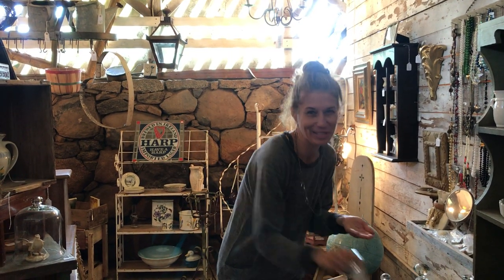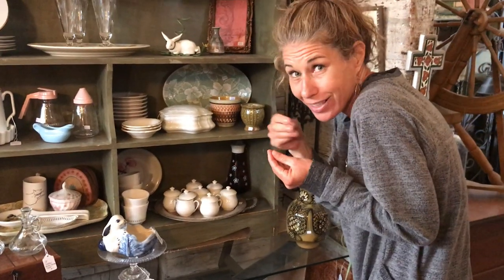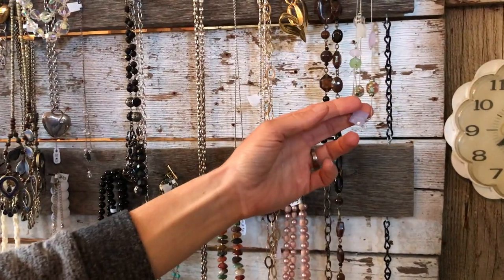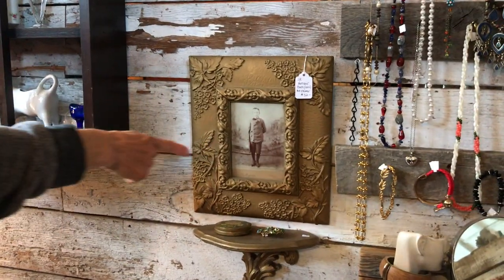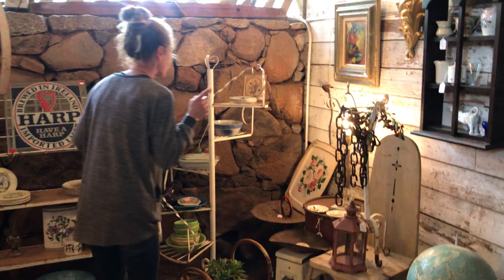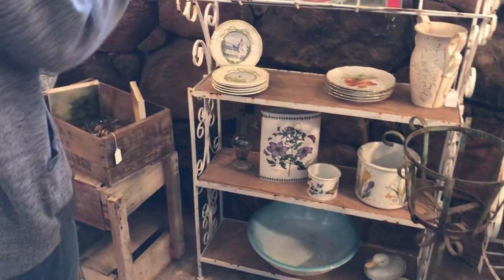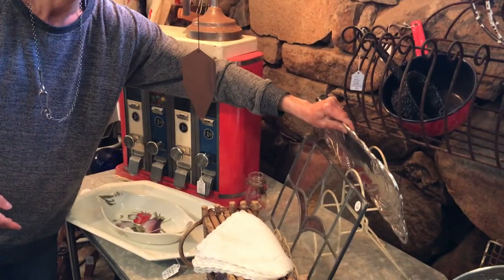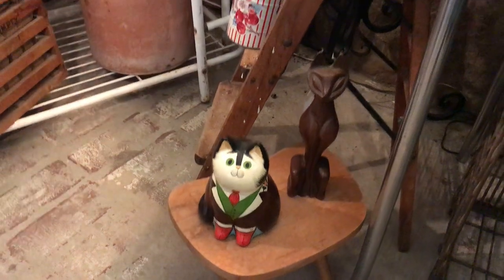Video #2, Part 1, Front Right Section, Brick n Barn's April Show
Hope is not quarantined! Check out Brick n Barn's virtual shopping experience. Get an inside look at the front right section (PART 1). See something you like? Pay over the phone and we'll get your item ready for "curbside" pick up.